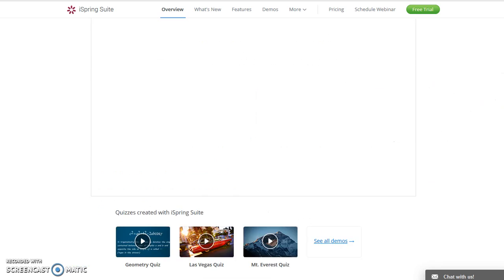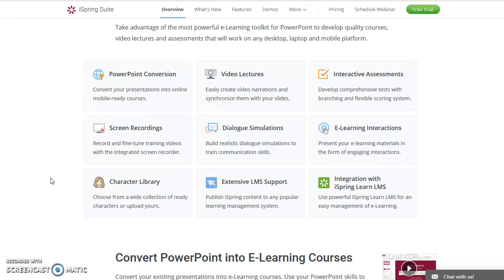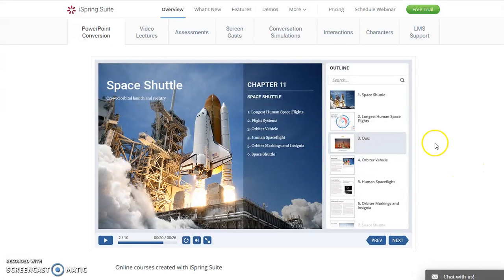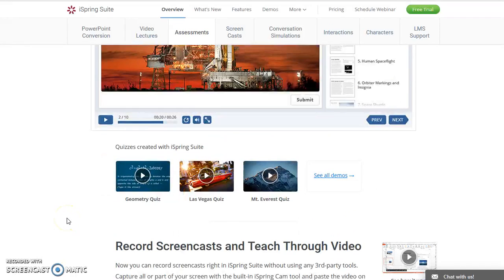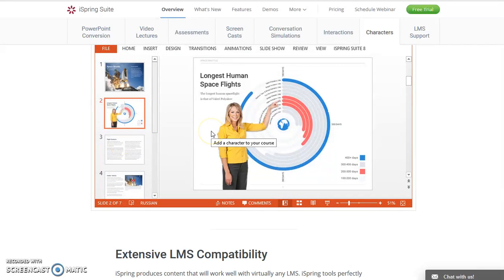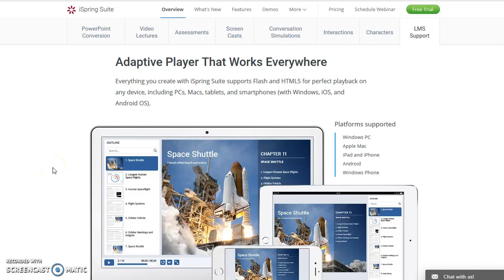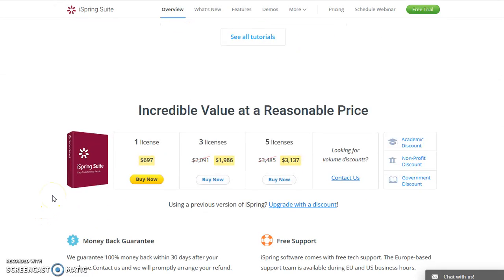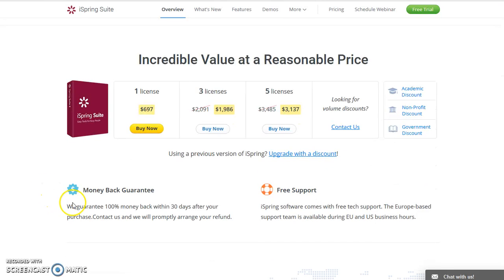Recording #3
OILS 483 --Discussion Post - Technology Tool - ISpring